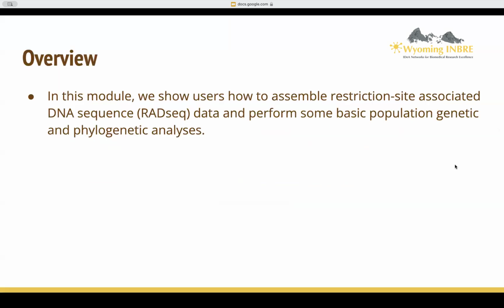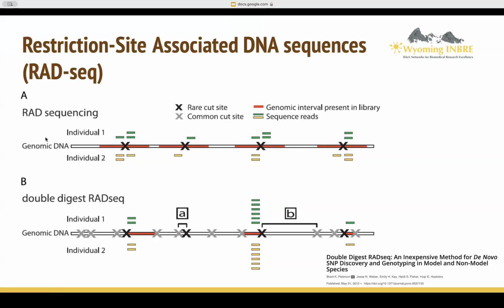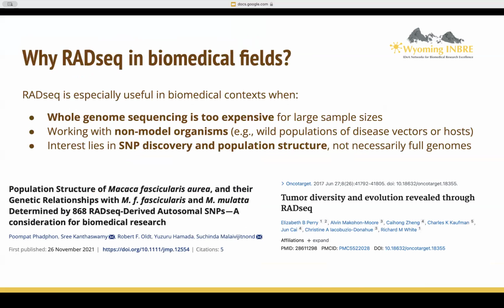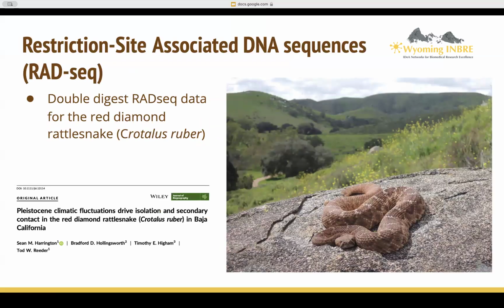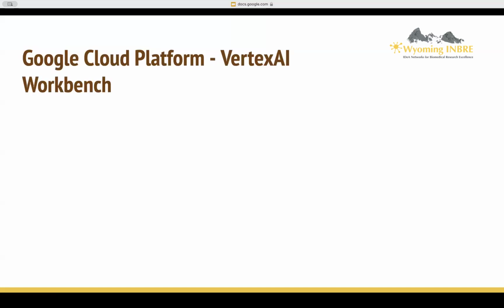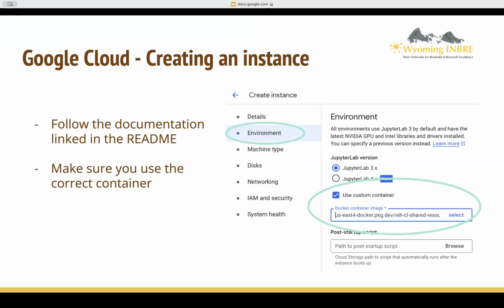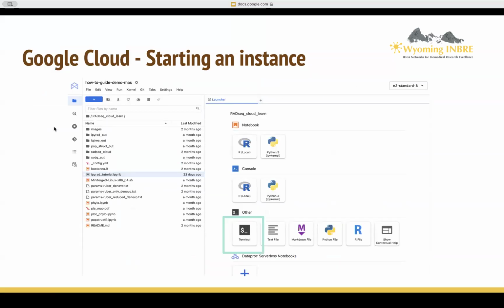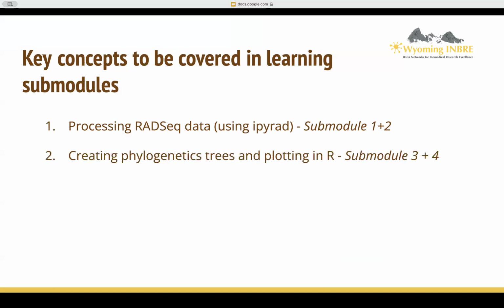RADseq cloud overview (1 of 3)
Introduction to RADseq methods for population genomics and phylogenetics in the cloud.